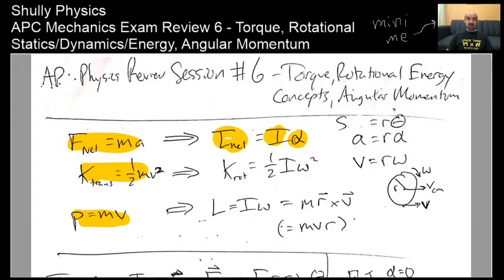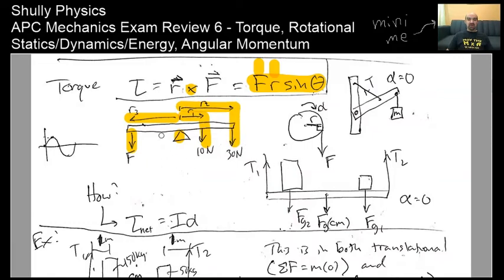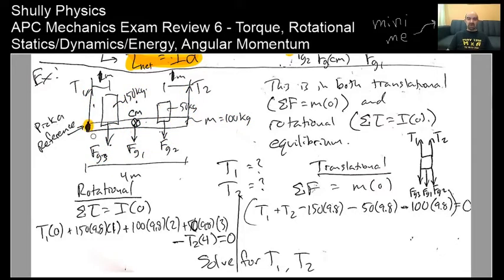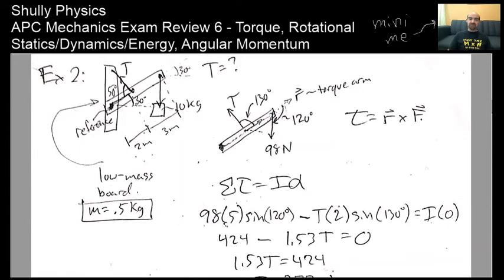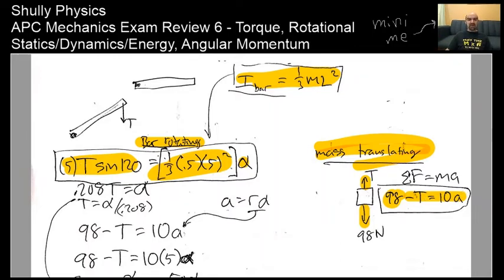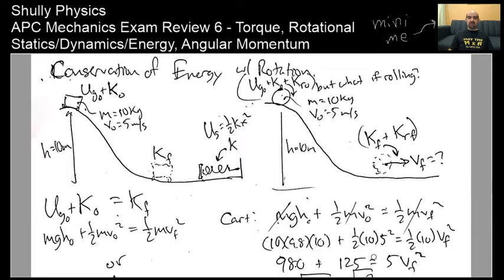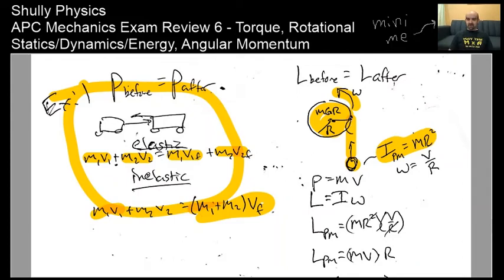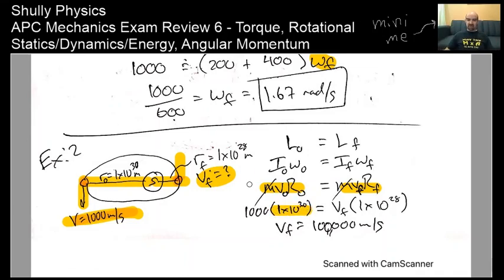APC1 AP Physics Exam Review 6 Torqe, Rotational Dynamics, Angular Momentum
Key Concepts, examples, and best practices for the AP Physics C Mechanics exam. This review covers Torque, Rotational Statics/Dynamics/Energy, and Angular Momentum.